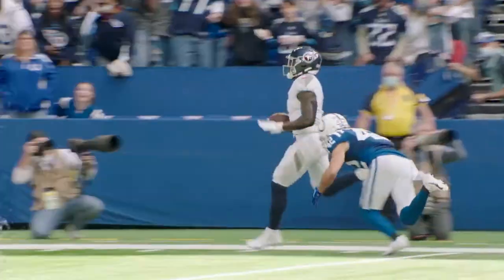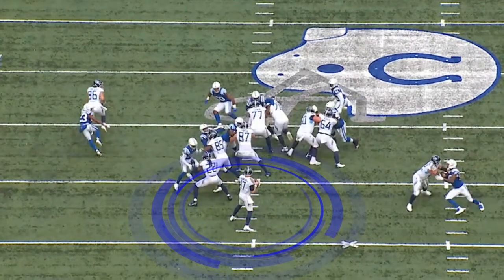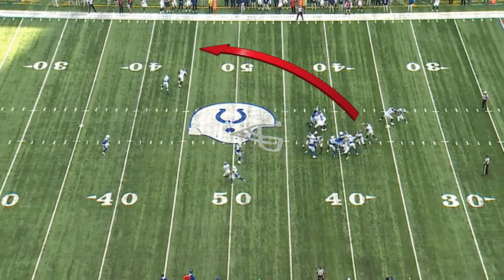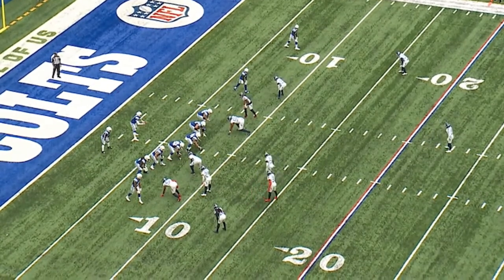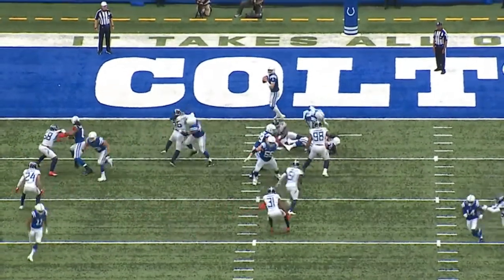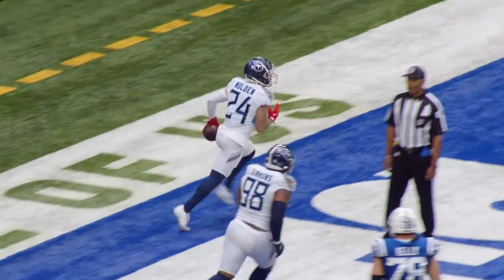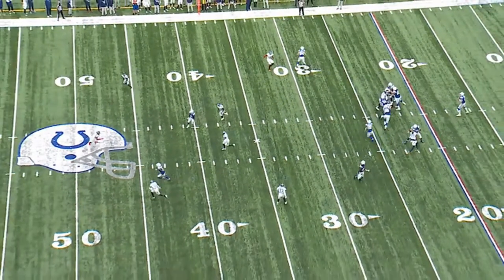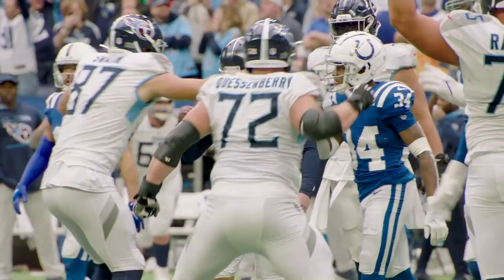Big Plays vs Indianapolis | Beneath the Surface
Titans Radio Analyst Dave McGinnis goes 'Beneath the Surface' to break down the Titans biggest plays against the Indianapolis Colts.